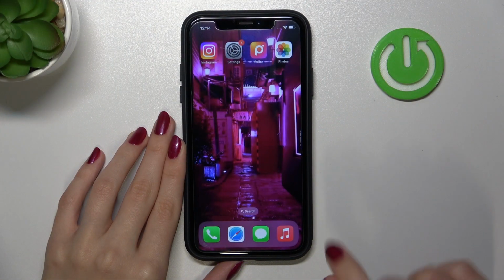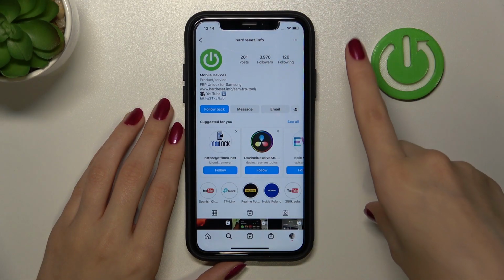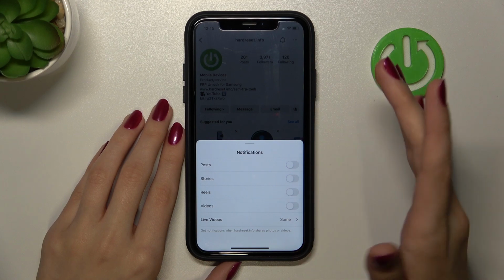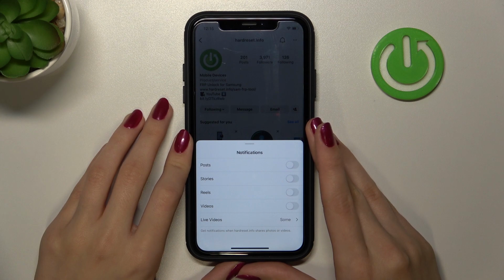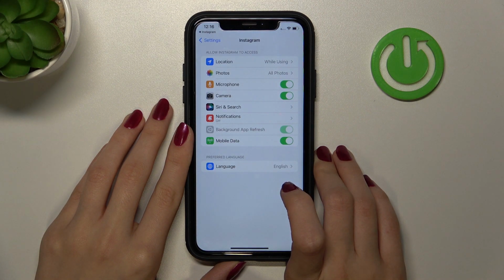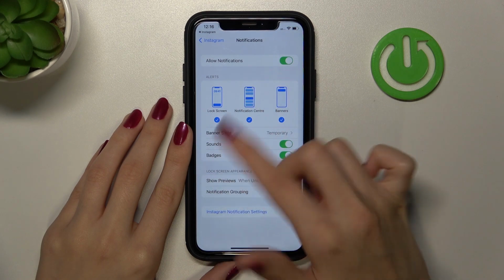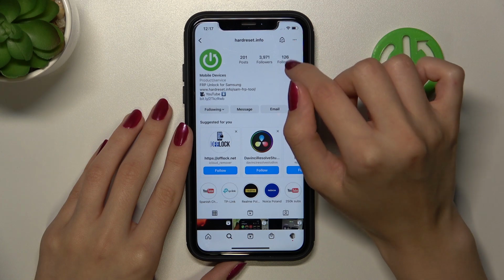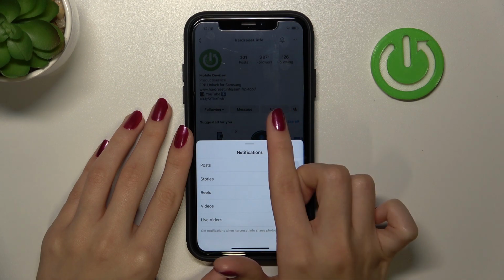How to Manage Notifications on Instagram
Find out more info about Instagram App:
If you want to know how to manage notifications on Instagram, you should watch this tutorial. We will show you how to turn on or off notifications for posts, s stories, reels, videos or live videos shared by the selected Instagram user. Also, learn how to manage other Instagram notifications. Visit our YouTube channel if you want to know more about the Instagram app.

How to manage notifications on Instagram? How to turn on notifications on Instagram? How to turn off notifications on Instagram?